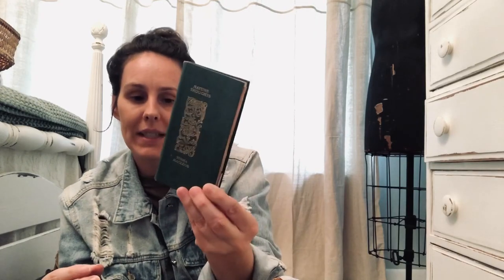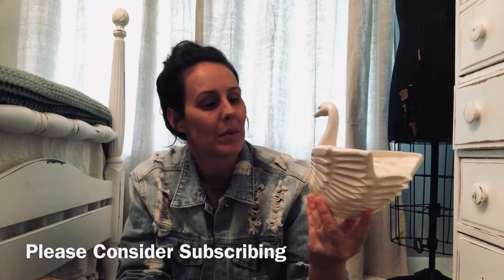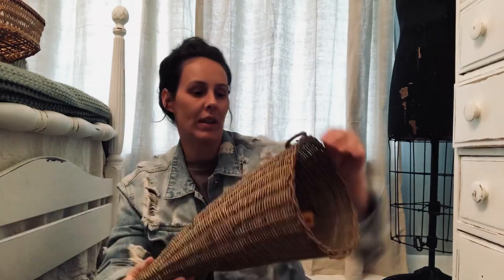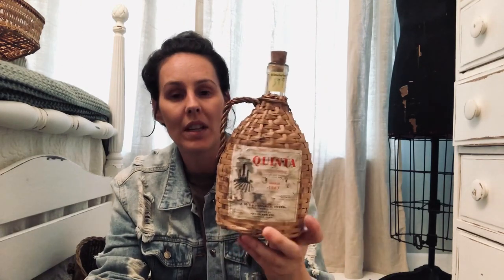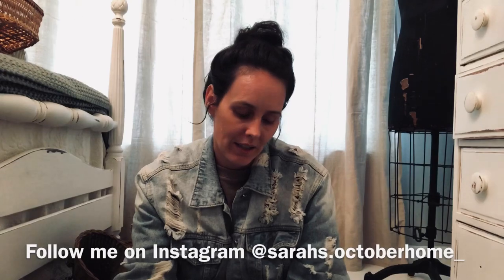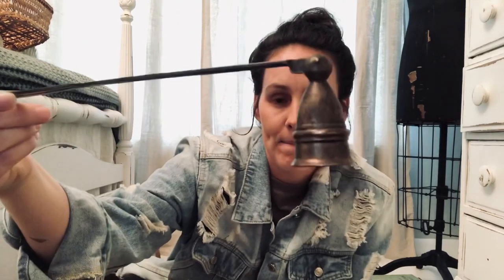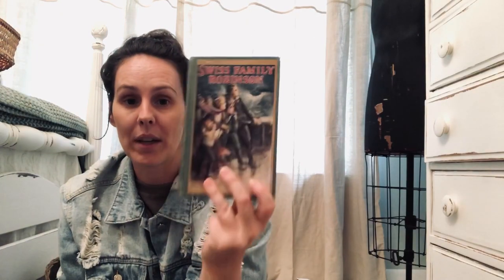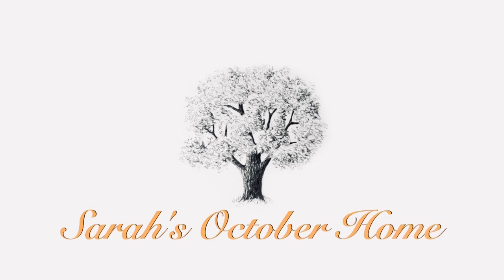thriftstorehaul Thrift Store Haul / Estate Sale Haul / Ironstone Score!!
This haul was a favorite of mine, the Ironstone platter, and the little Bust, I was so happy to find👏🏻 The little plastic trumpet I painted turned out so cute, and for $1.49, I was super happy🤍 I am preparing for my bedroom, and the ideas I have , require a lot of old books, so $2 a book, was a steal 🤍Thanks for watching , and please consider subscribing 🤍☺️🤍